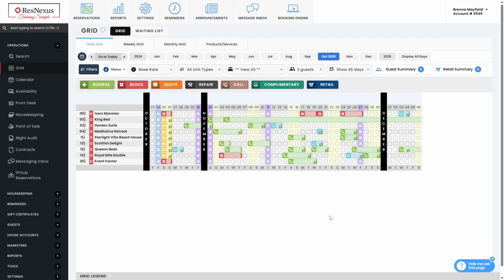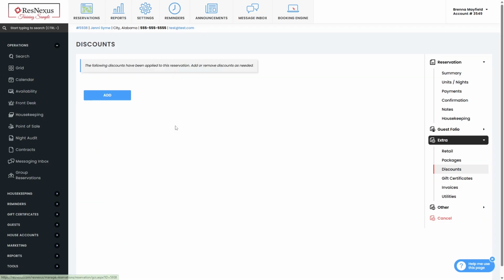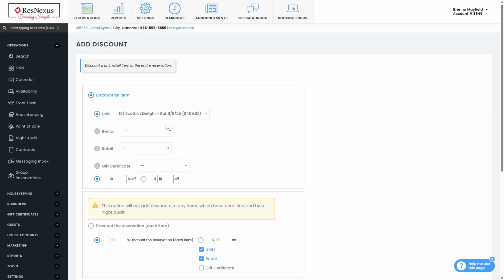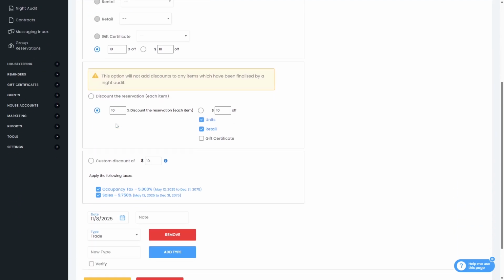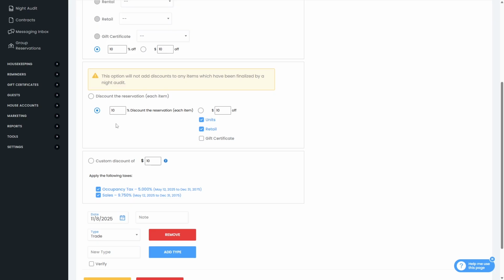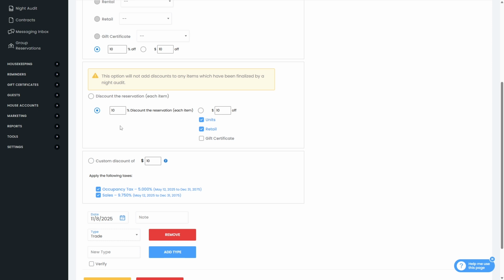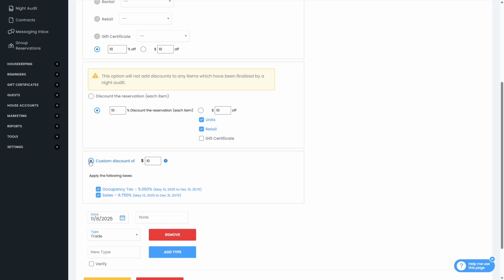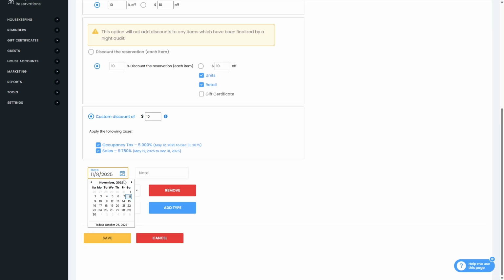How to Add a Discount to a Reservation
In this video, learn how to add discounts to reservations. Discounts are used to give a guest a certain dollar or percentage off their stay. Follow this step-by-step process to add a discount to your guest’s reservation.